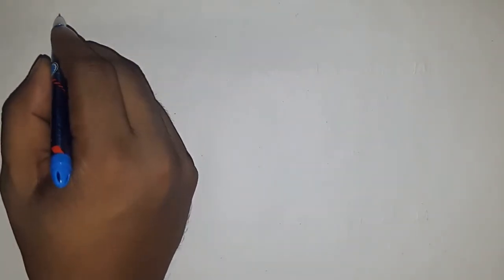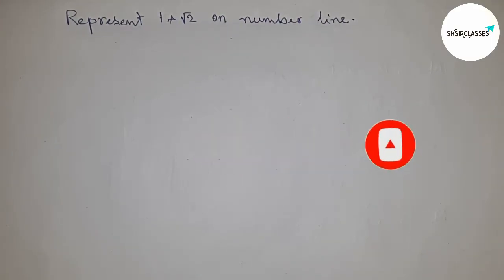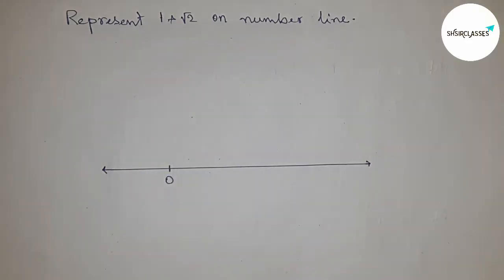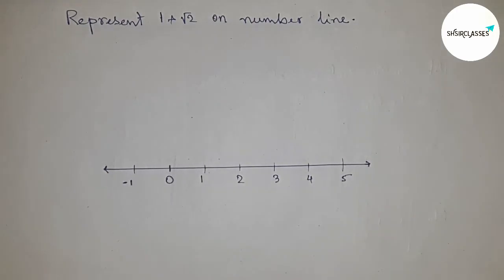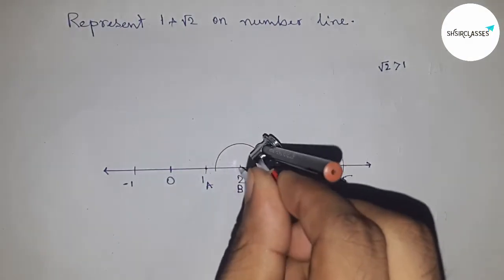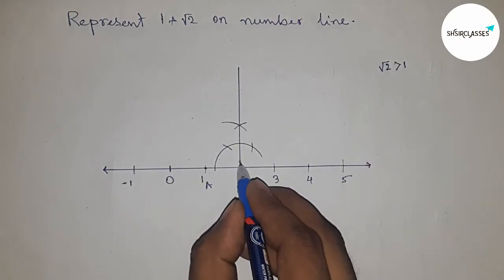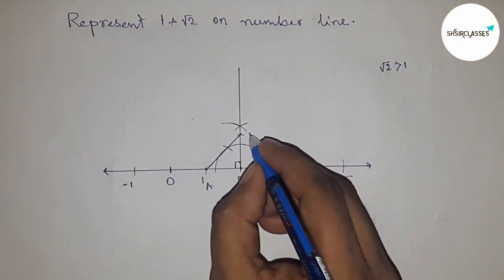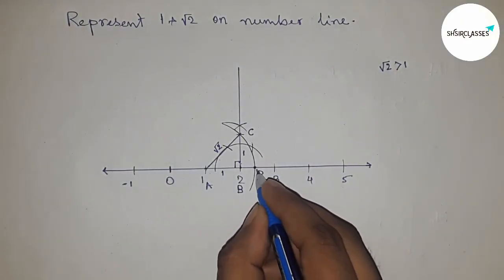How to represent 1+ root 2 on number line.locate 1+ root 2 on number line.shsirclasses.